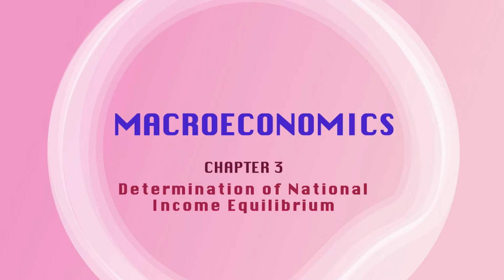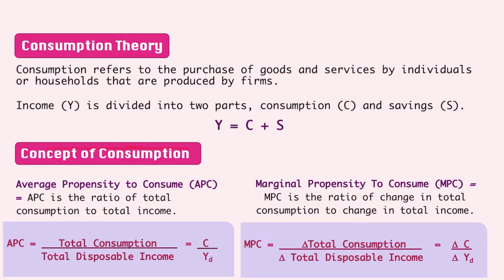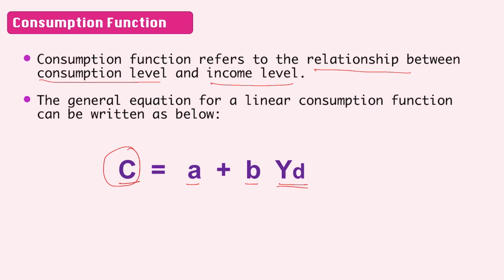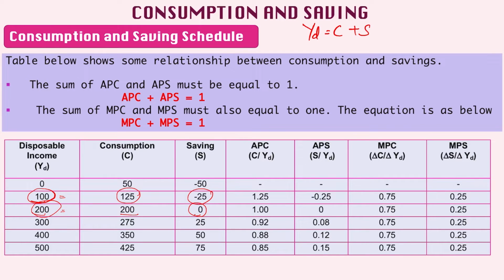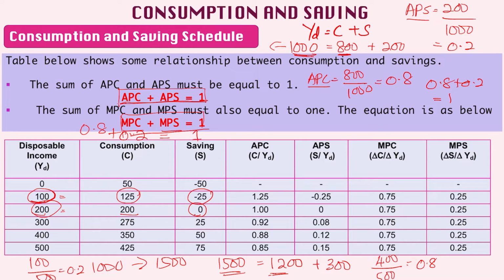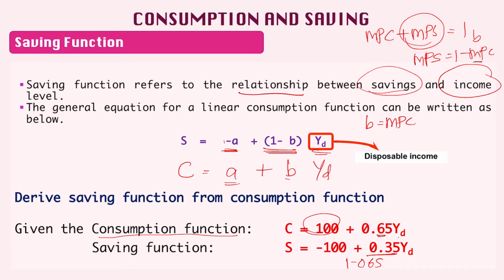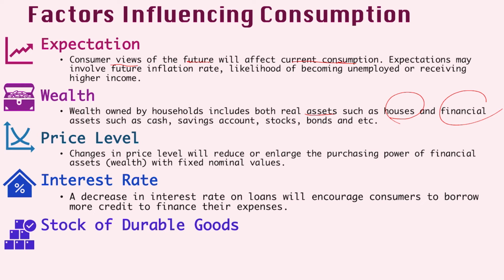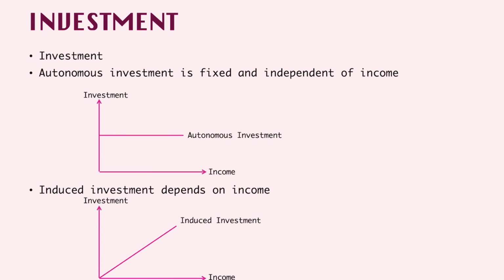National Income Equilibrium - Consumption and Saving Theory ECO211 (2022)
This video explain the concepts of consumption, savings and investment theory. Also compute APC, APS, MPC and MPS.